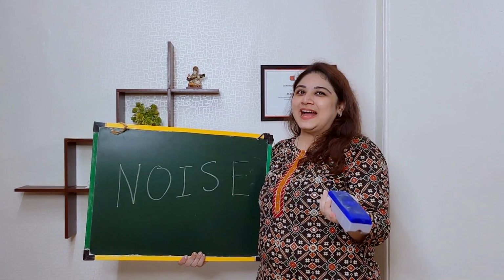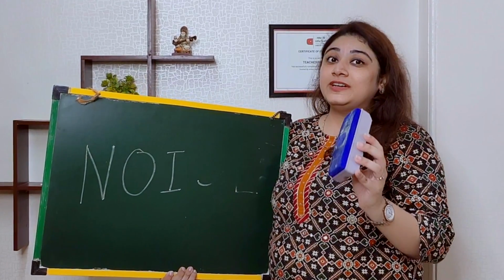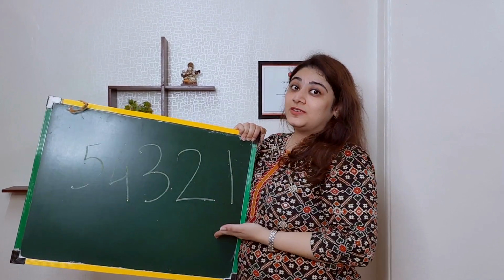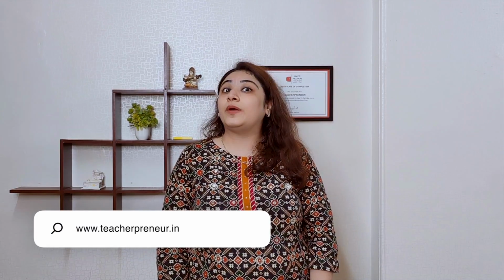Classroom Management Strategies | How to manage classroom effectively | TeacherPreneur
Hey FutureMakers...

Did you know I own a Stationery Brand - The Stationery Freaks

Get your hands on Top 50 Most Asked Teacher Interview Questions for Free

In this Video, we've discussed how to manage your class. As Teachers, we do have days where our class is noisy & we loose control. So, I've discussed classroom management tips, class management skills that have worked for me :)

Hey This is Khyati, a Passionate Teacher by Choice. After Completing my degrees M.Com.  and M.Ed. I thought of creating a YouTube channel of a Teacher. for a Teacher and by a Teacher and hence came TeacherPreneur. On this channel, I promise to help you with all the problems that you are facing in your teaching journey.